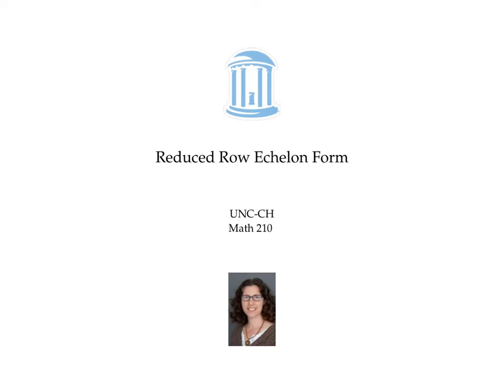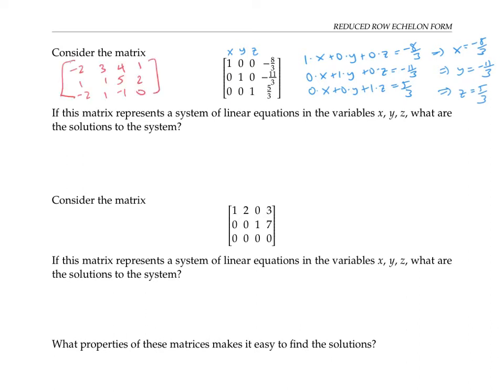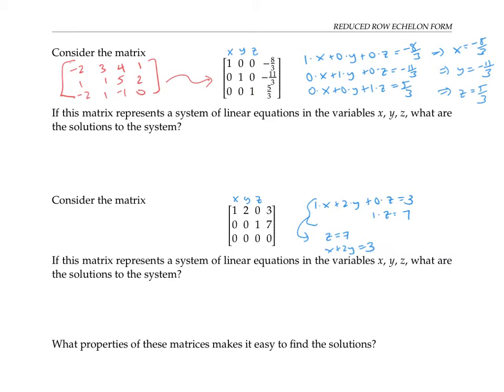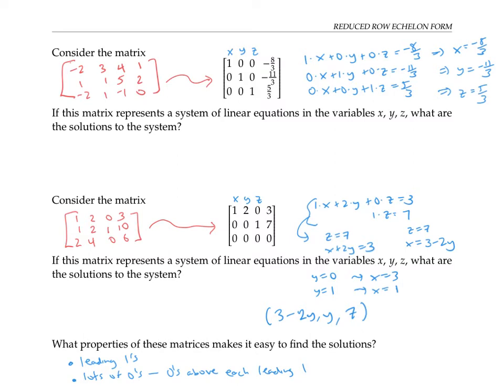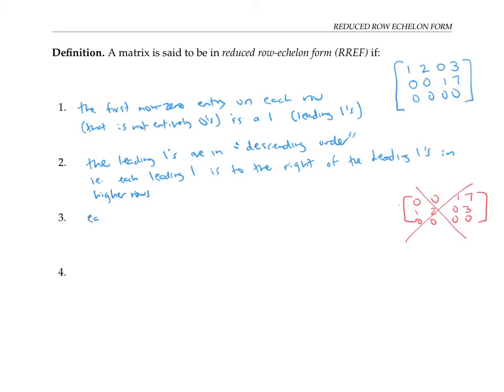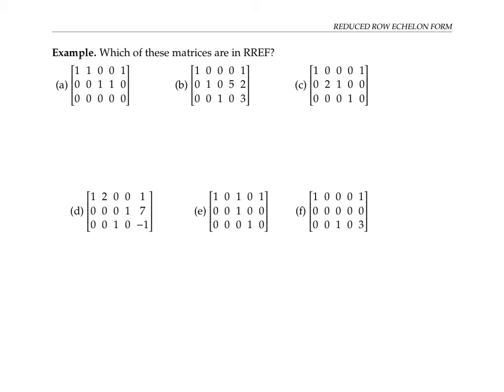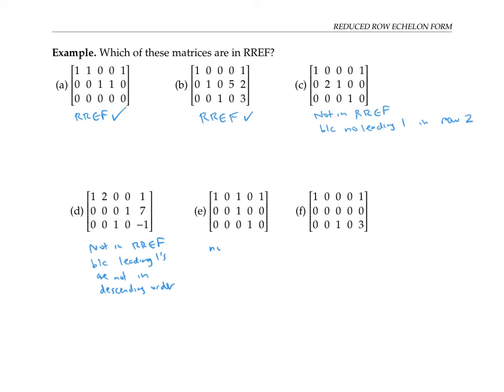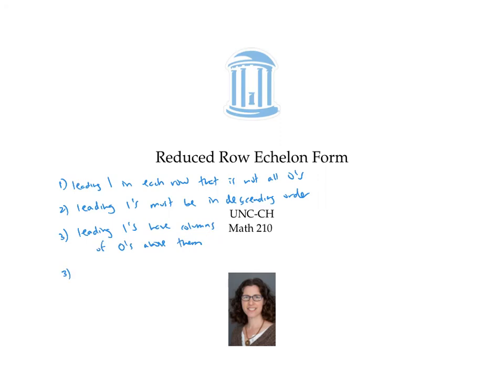Reduced Row Echelon Form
A particularly nice form for a matrix is reduced row echelon form, in which each row has a leading 1 with a bunch of zeros above and below it.